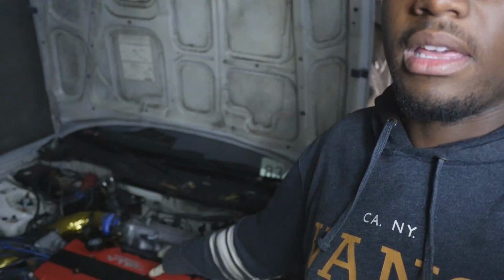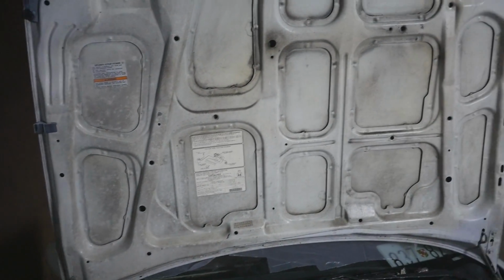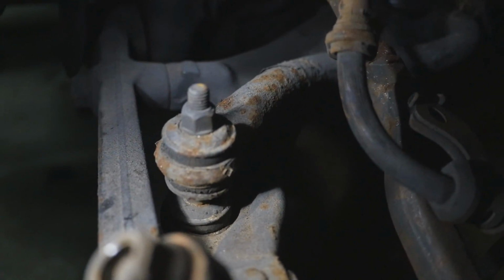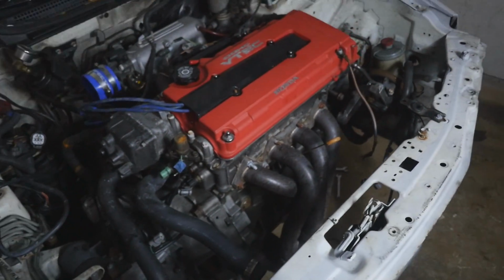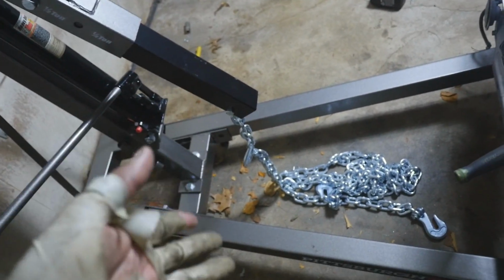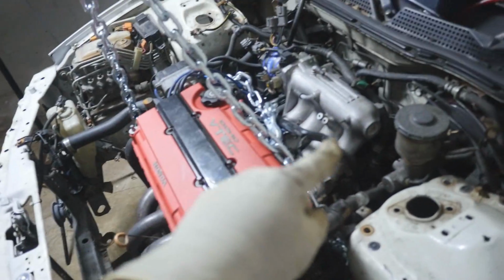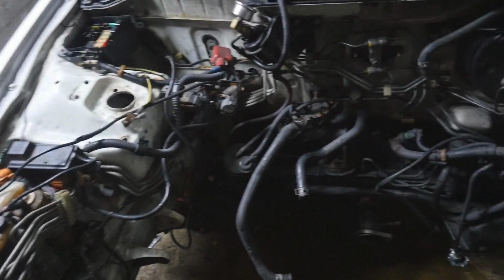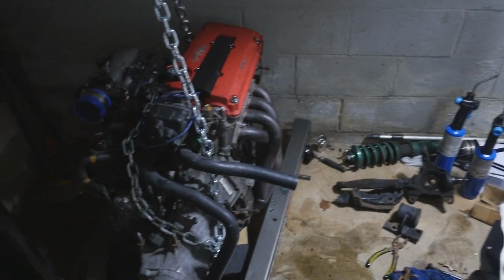Poor Mans Type R Engine Gets Pulled Out!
It's wintertime. time to breakdown the car and get ready for the next season!